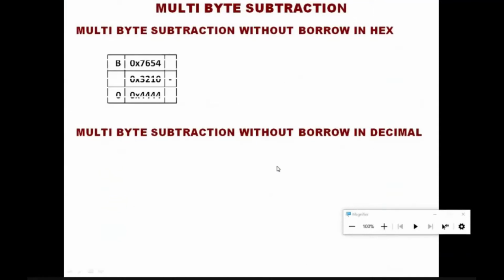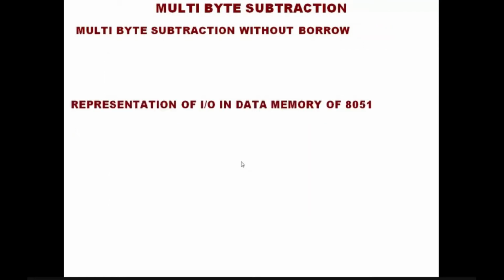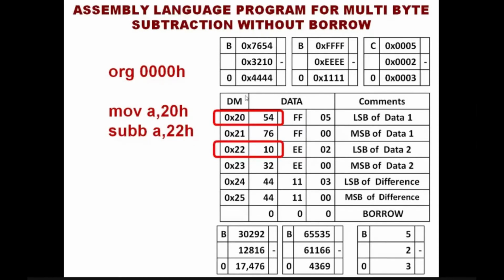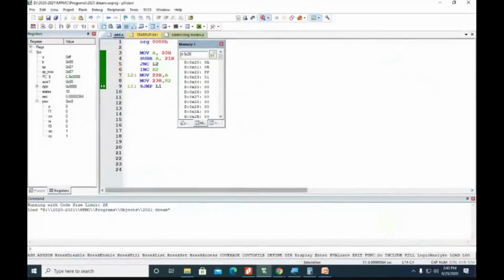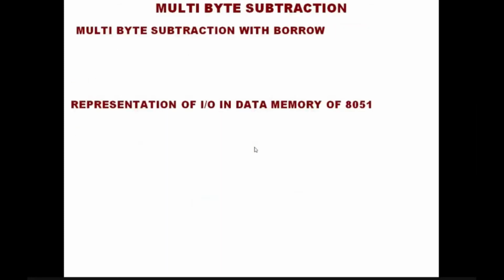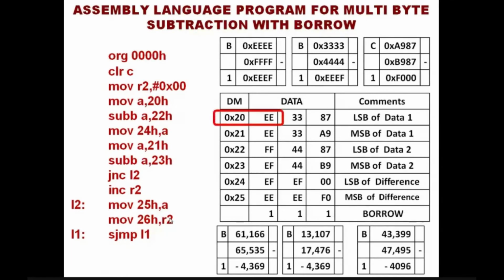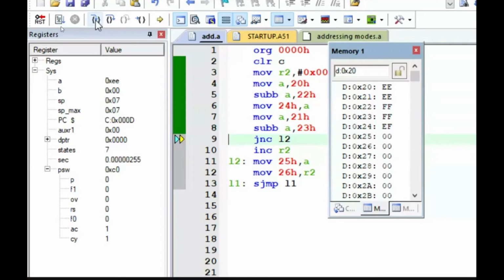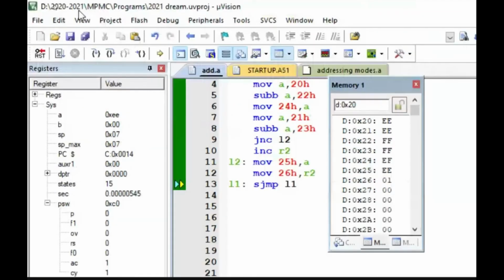Assembly Language Program & Simulation of 8051 Multibyte Subtraction with Borrow in KEIL IDE (0.13)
1. Manual computation of Multibyte Subtraction with and without Borrow.
2. Storing the multibytes as LSB first and MSB next for subtraction in Data Memory location of 8051.
3.  Writing the assembly language program in 8051 for multibyte subtraction.
4. Programming in KEIL IDE for Multibyte subtraction
5. Assemble, Build and Simulate the execution of 8051 assembly language program.
6. Testing the multibyte answers in Memory Window and verifying the same with calculator.
7. The complete understanding of manual calculation to simulation of multibyte subtraction assembly language program of 8051 microcontroller is explained clearly in this video.